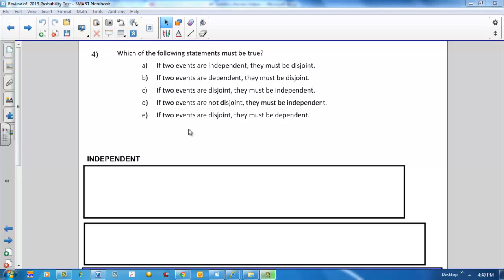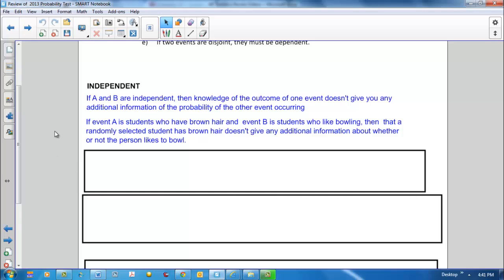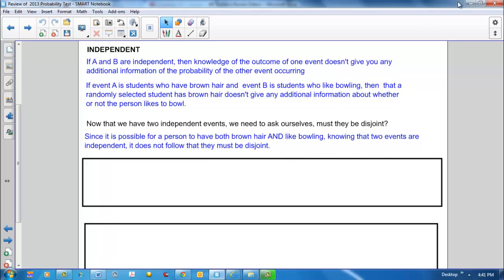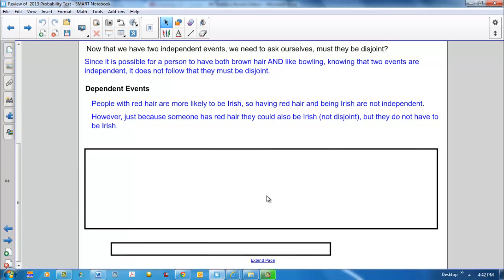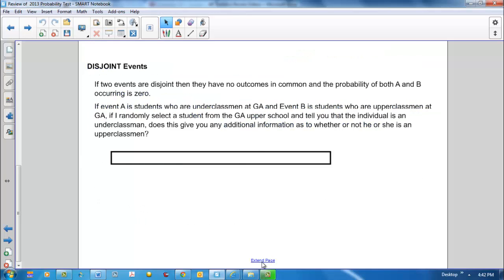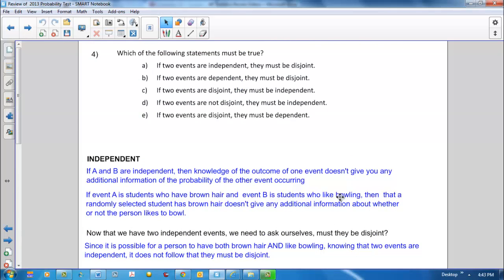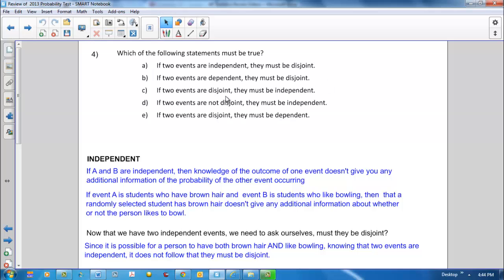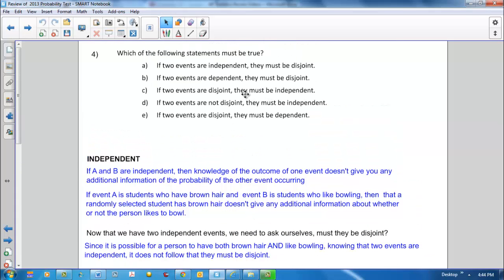Pobability Test Mulitple-Choice #4 solution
Solution to multiple-choice question #4 from probability test